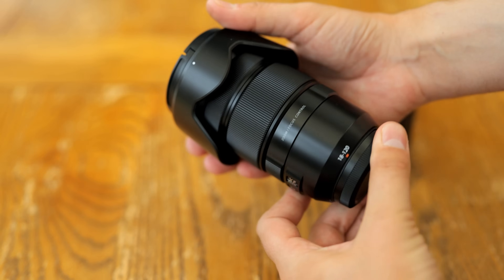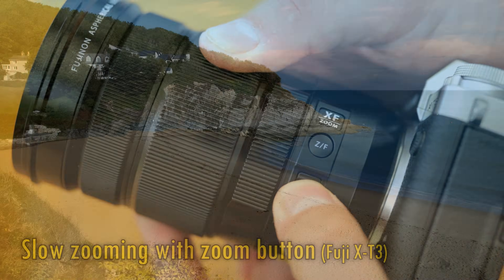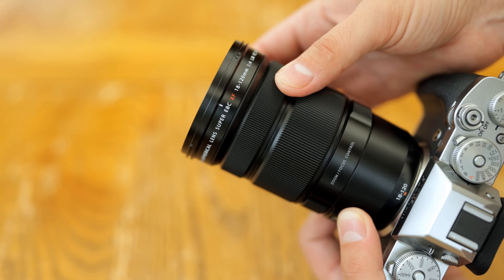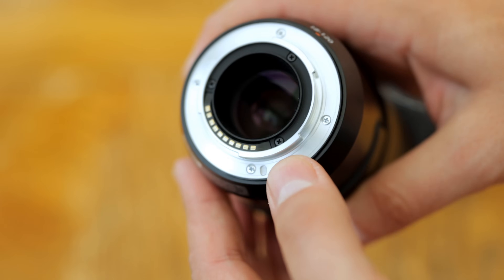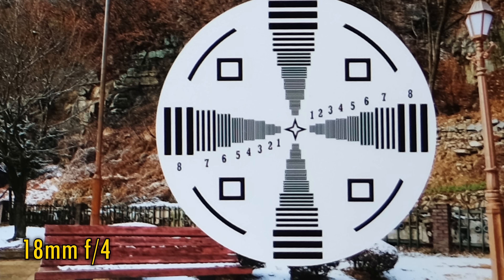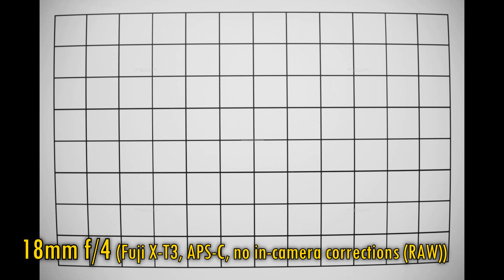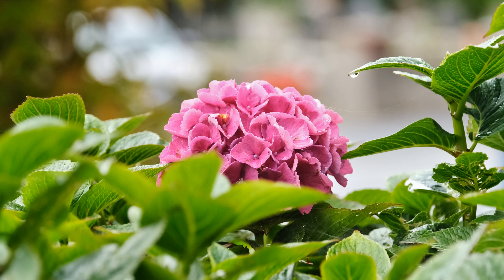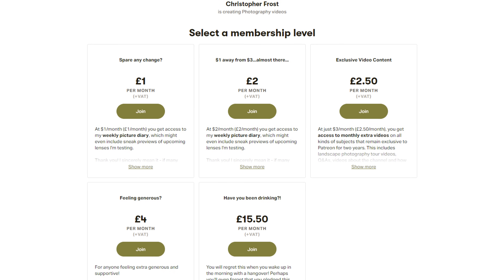Fuji XF 18-120mm f/4 LM PZ WR lens review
A super interesting new zoom lens from Fuji, seemingly specially designed for video work.